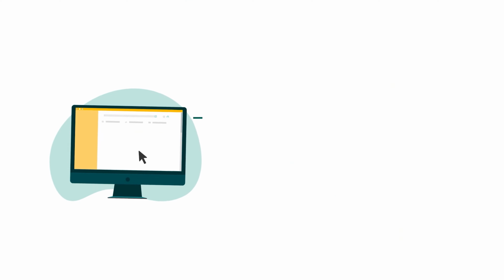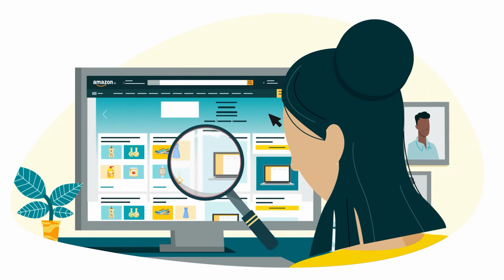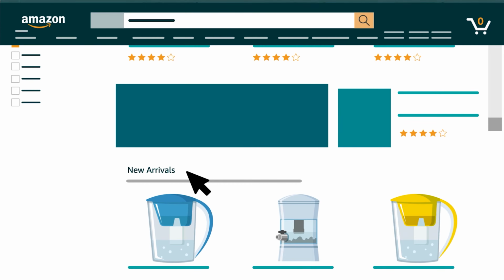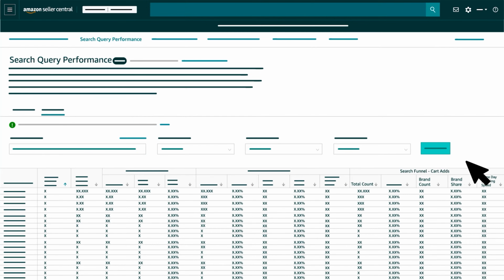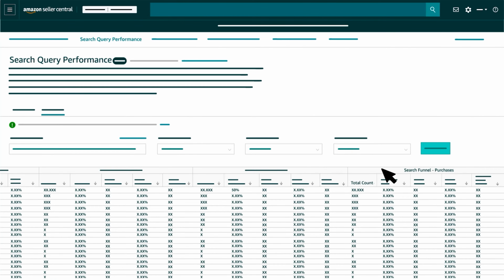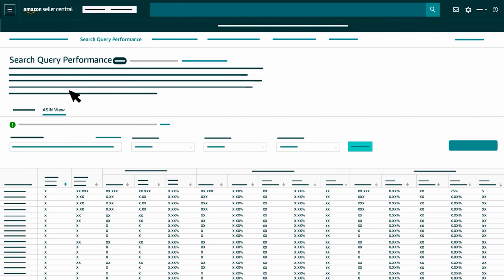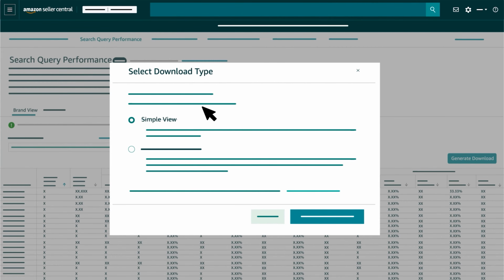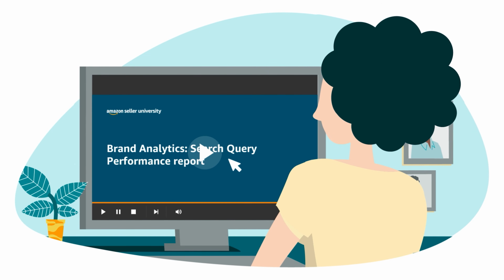Brand Analytics: Search Query Performance report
Find out how the Brand Analytics Search Query Performance report helps brands enrolled in Amazon Brand Registry better understand how customers search for their products in the Amazon store.

Additional links:
Have a selling account?